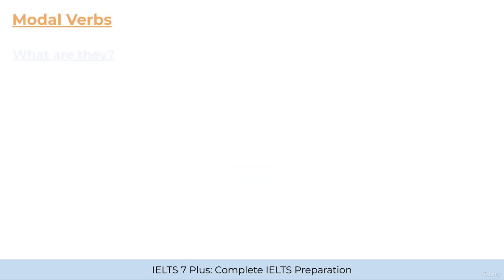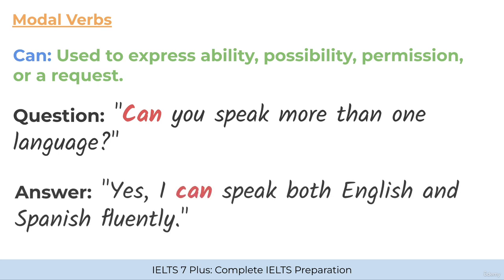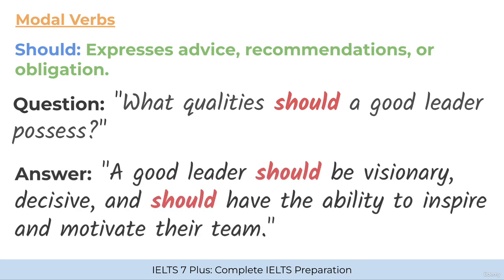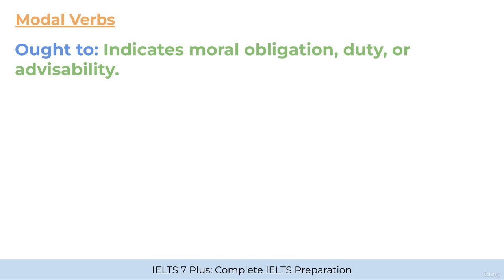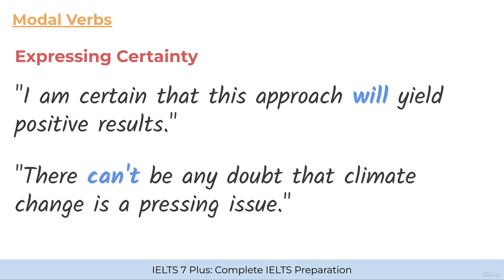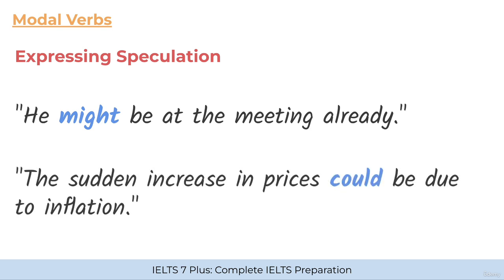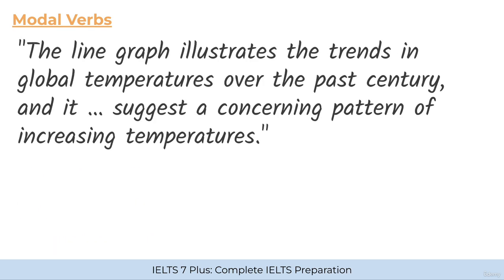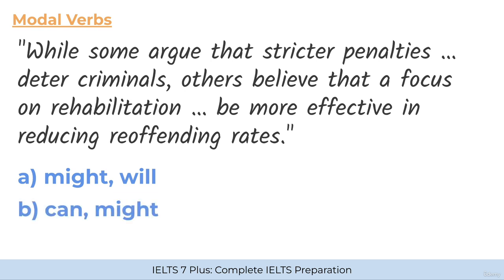013 Mastering Modal Verbs in the IELTS Test